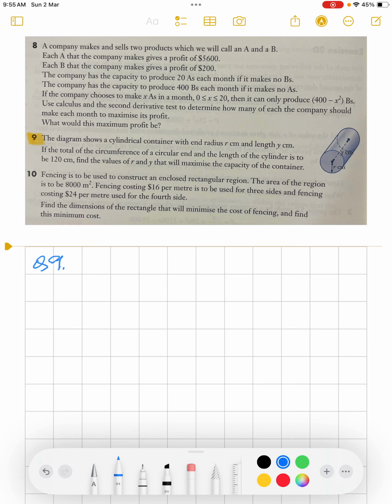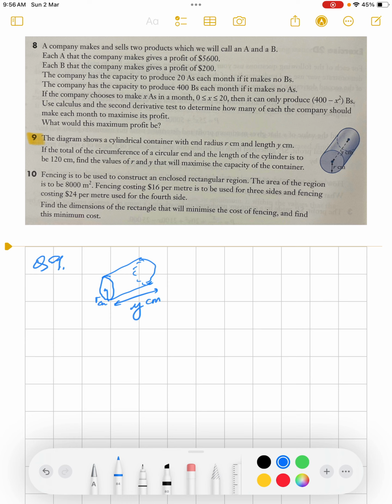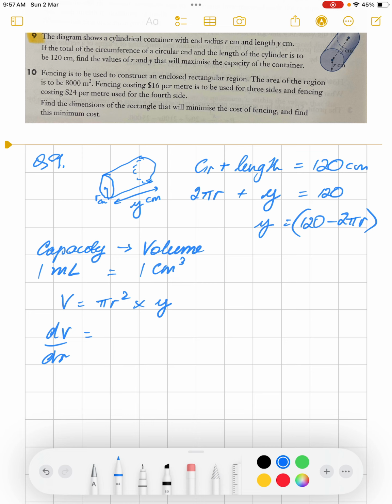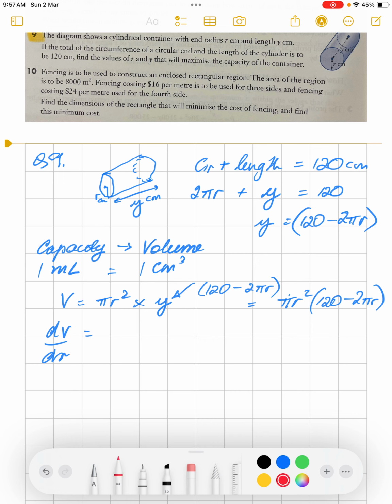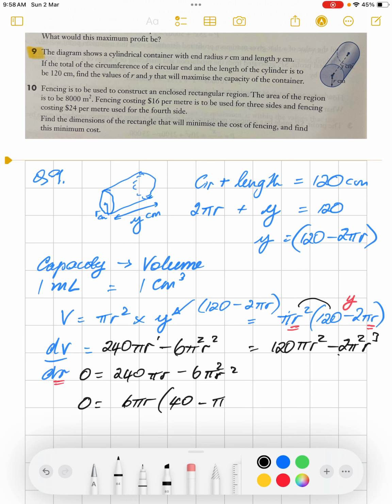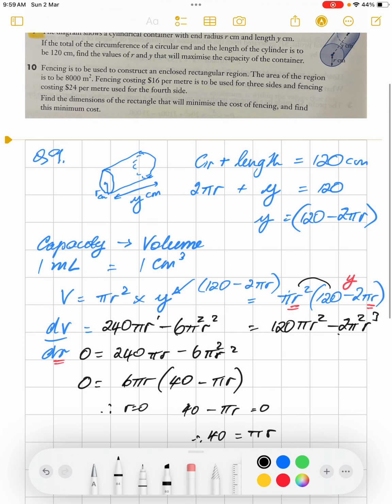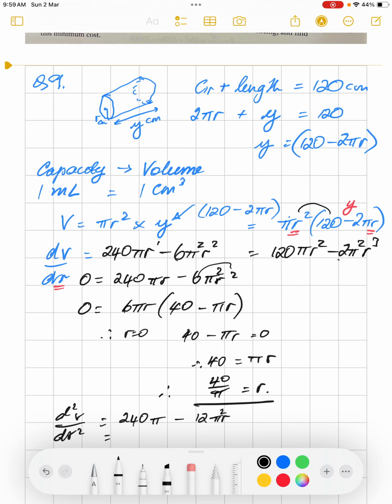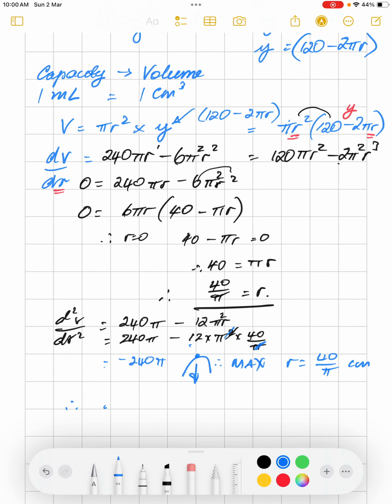A cylinder with radius r cm and length y cm. Find the maximum capacity.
Ex 2D Q9 A cylinders circumference plus length is 120cm, fid the radius and length that optimises its maximum capacity.